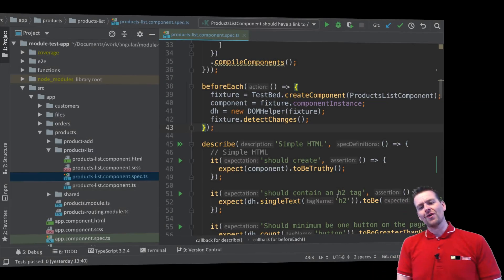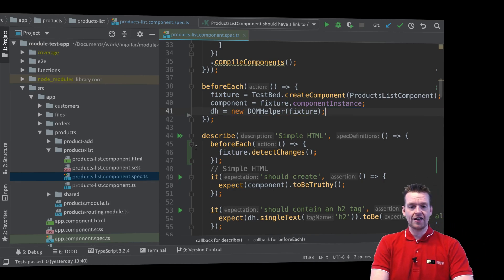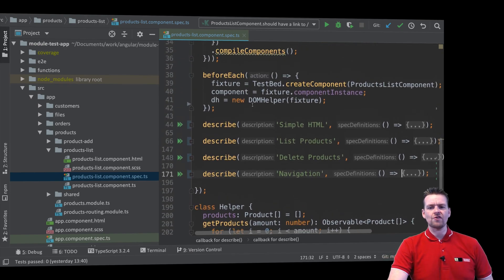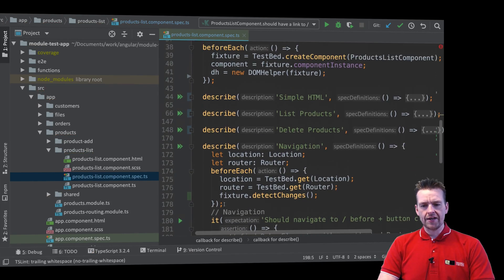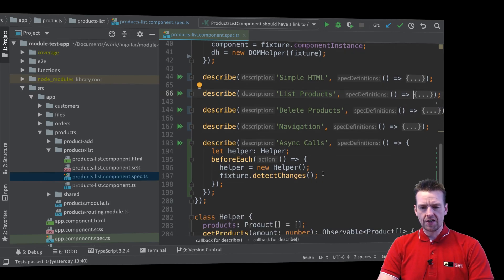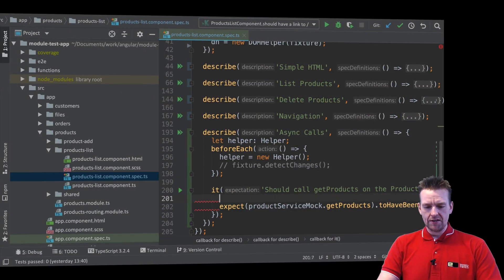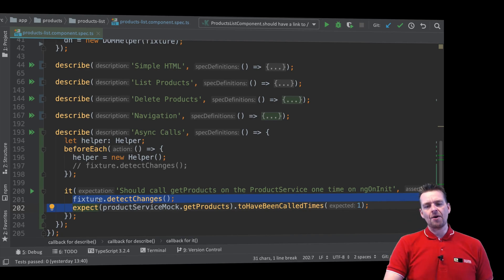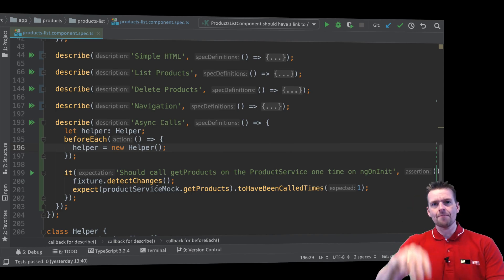Advanced Web Apps 2019 | Unit Testing in Angular | S3P27 | Only Call NgOnInit on Demand